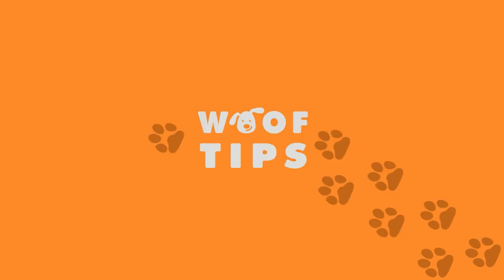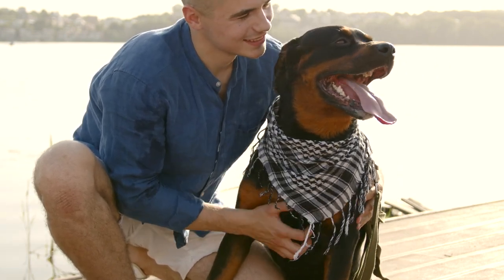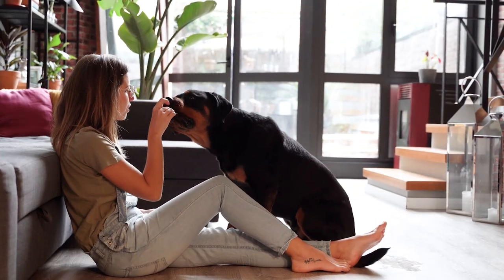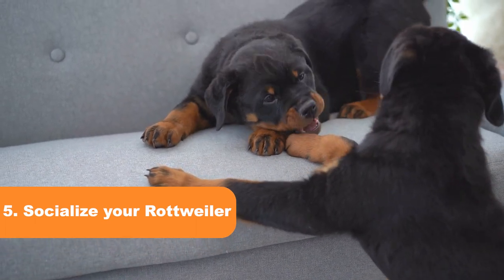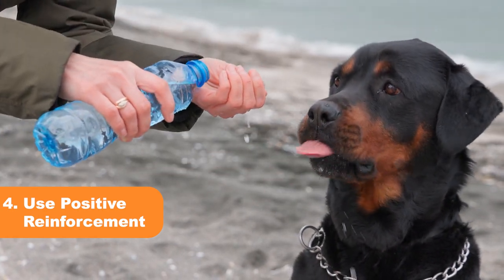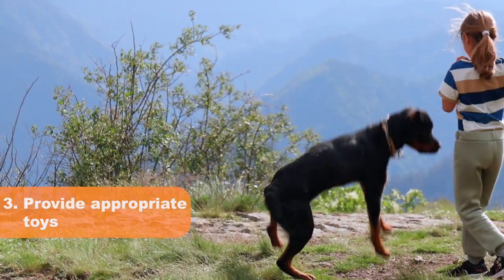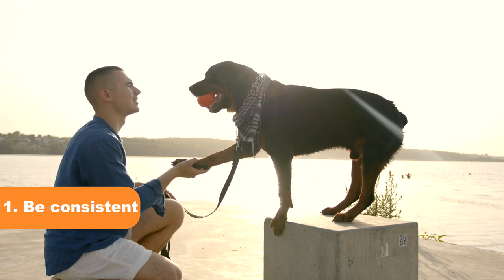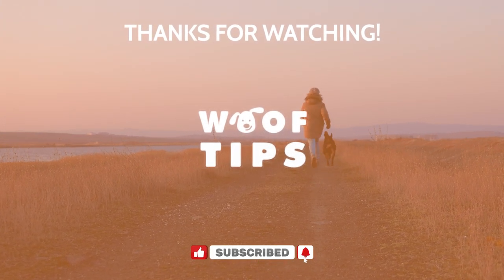My rottweiler won't stop biting, what should I do?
Rottweiler Biting Training Tips!

Welcome to Wooftips! In this video, we will show you how to train your Rottweiler to stop biting. Rottweilers are powerful dogs with strong jaws, and biting can be a serious issue if not addressed early on. With our tips, you can train your Rottweiler to have good bite inhibition and prevent any unwanted biting behavior.

First, let's talk about Rottweilers. These dogs are known for their loyalty, intelligence, and protectiveness. They are a powerful breed that can weigh up to 135 pounds and have a muscular build. Rottweilers are also confident dogs that can be protective of their family.

Now, let's discuss why biting is a problem for Rottweilers. While Rottweilers are a protective breed, biting can lead to serious consequences if not properly trained. Rottweilers have a strong bite force and can cause harm if they feel threatened or provoked. Additionally, biting can be a sign of aggression or dominance, which can be dangerous if left unchecked.

Here are some tips for training your Rottweiler to have good bite inhibition:

5. Socialize your Rottweiler: Socialization is key for any breed, but especially for Rottweilers. Expose your Rottweiler to a variety of people, animals, and situations to help them develop good social skills. This can help reduce any fear or aggression that may lead to biting.

4. Use positive reinforcement: Positive reinforcement is key when it comes to training your Rottweiler. Reward good behavior with treats and praise, and redirect any unwanted behavior with a firm "no" and a redirection to a more appropriate activity.

3. Provide appropriate toys: Rottweilers need an outlet for their energy and chewing habits. Provide appropriate toys, such as durable chew toys or puzzle toys, to redirect their biting behavior to more appropriate outlets.

2. Train with a professional: If you're having trouble with your Rottweiler's biting behavior, consider working with a professional trainer or behaviorist. They can help you address any underlying issues and develop a training plan specific to your Rottweiler's needs.

1. Be consistent: Consistency is key when it comes to training your Rottweiler. Set clear boundaries and rules, and stick to them. This will help your Rottweiler understand what is expected of them and reduce any confusion or frustration that may lead to biting.

By following these tips, you can train your Rottweiler to have good bite inhibition and prevent any unwanted biting behavior.

That's it for today's video on how to train your Rottweiler to stop biting. We hope you found these tips helpful.